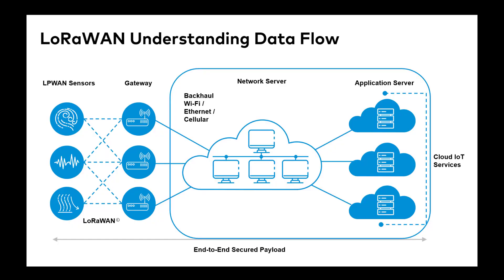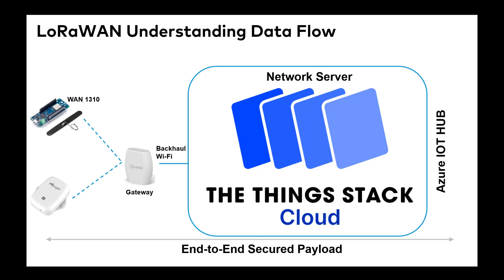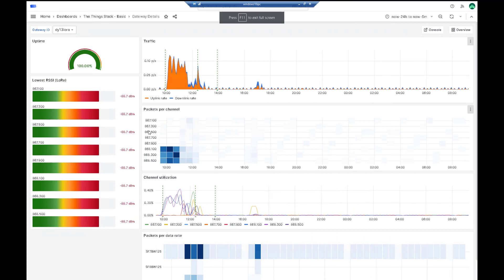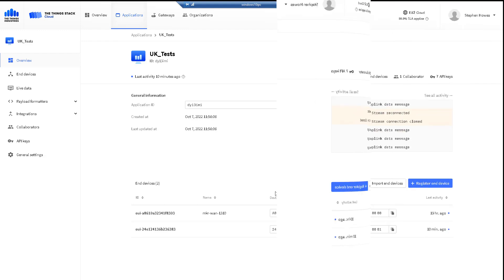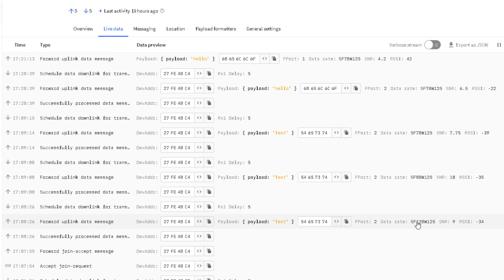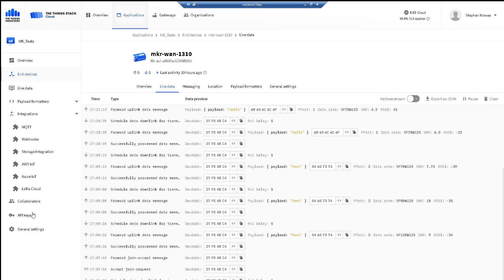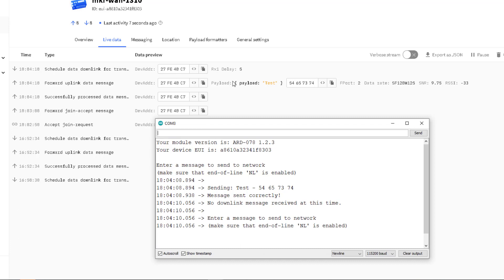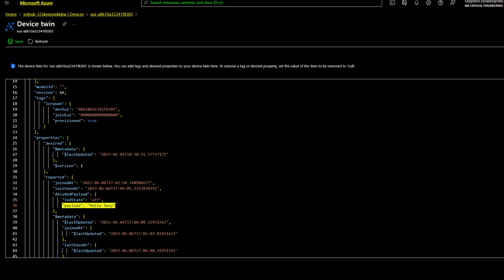Overview of Things Stack LoRaWAN Server.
We continue our look at LoRAWAN with a practical demo of LoRaWAN connectivity, using a Arduino development board MKR WAN 1310, connected to Things Stack LoRaWAN Network Server.   This is connected to Azure IOT HUB digital twin.

Video Content
0:00 Architecture Overview
2:29 Things Stack Network Server
3:37 Things Stack Network Operations Center
4:48 Things Stack Application Server
6:21 Demo of ADR (Adaptive Data Rate)
8:01 Things Stack End Device Integration
8:57 Azure IOT HUB.
9:40 Practical Demo, Data from sensor to Azure Digital Twin